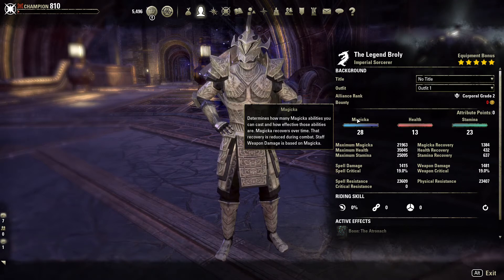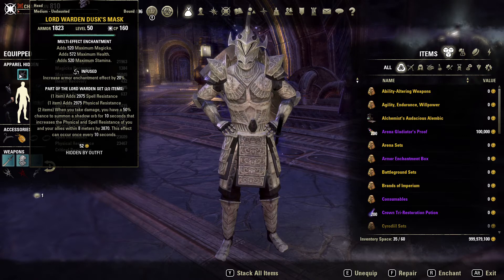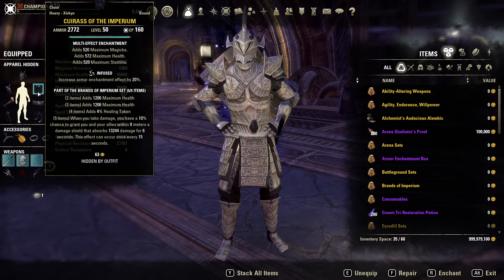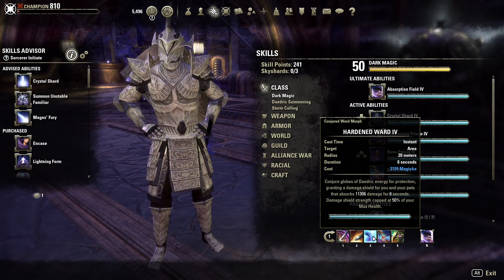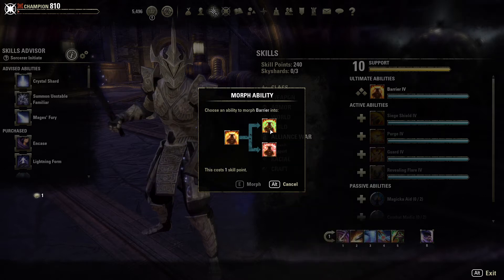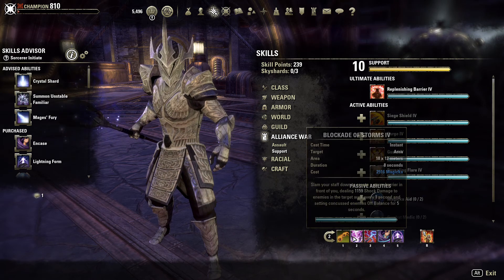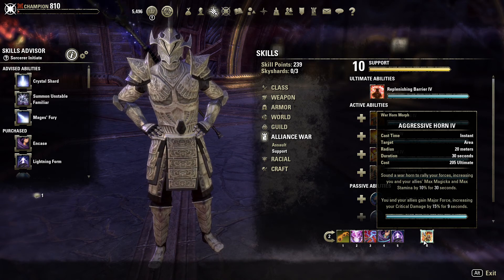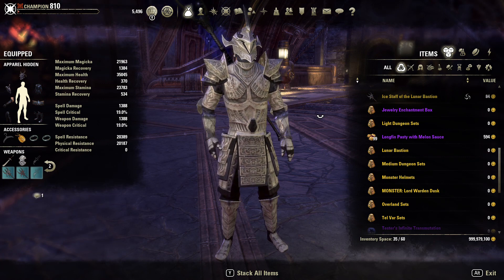ESO Sorcerer Tank PVE Build (Elsweyr)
Welcome to the channel and thanks for checking out the build.